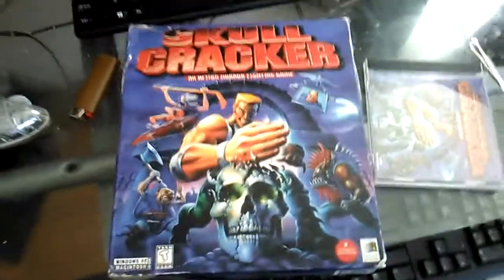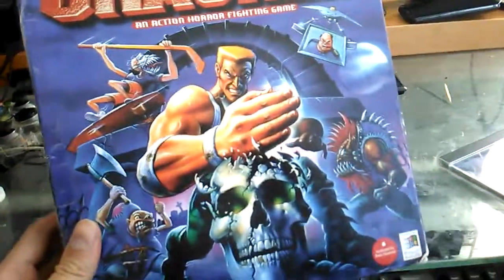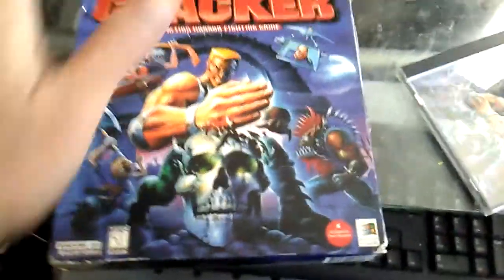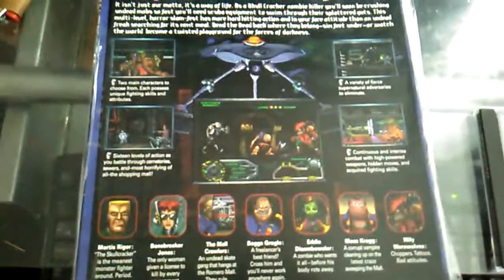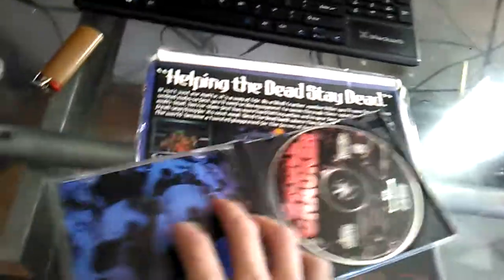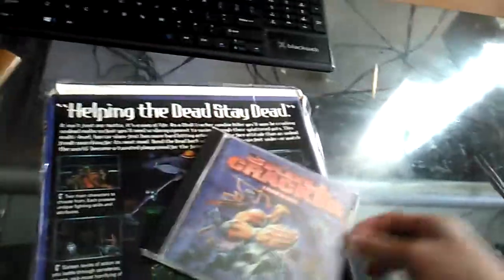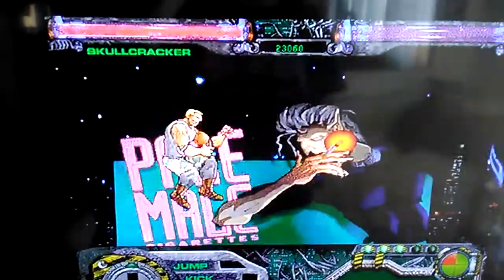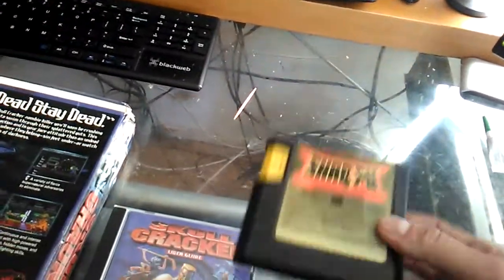Skull Cracker PC Unboxing Review.